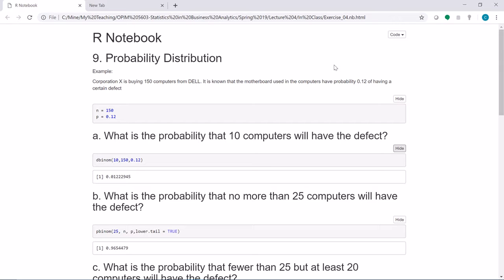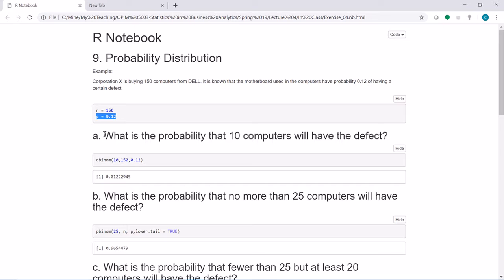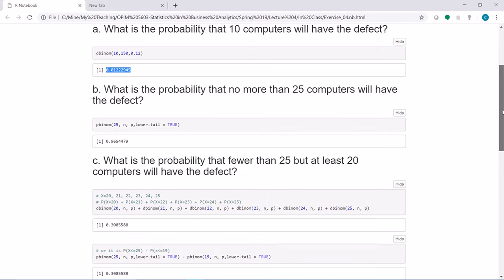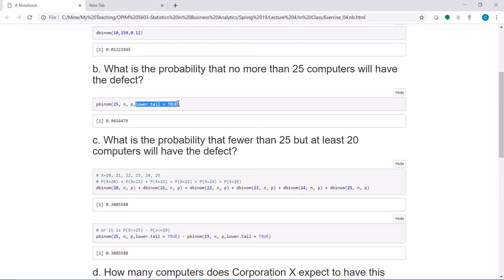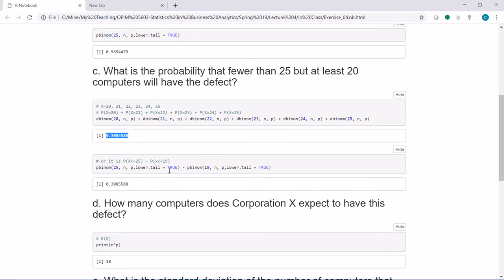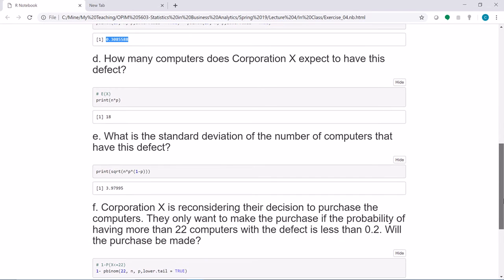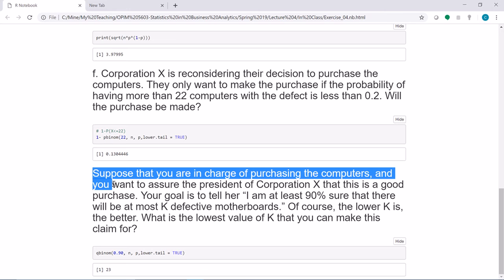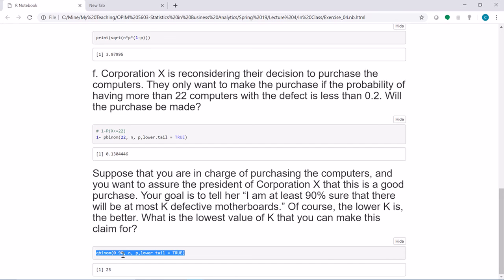Binomial Distribution R Example